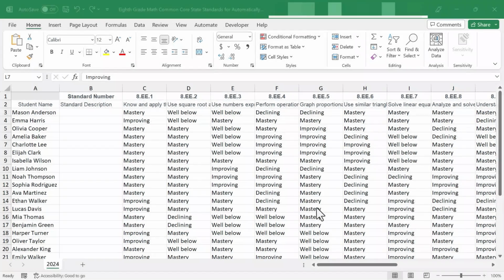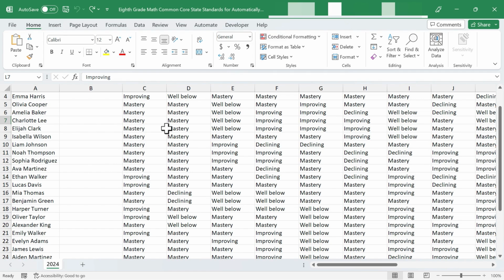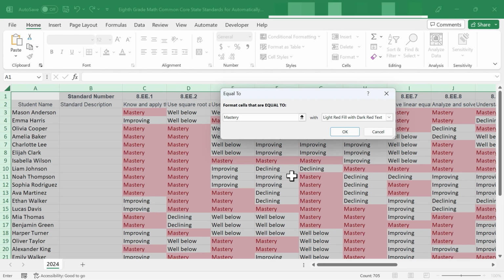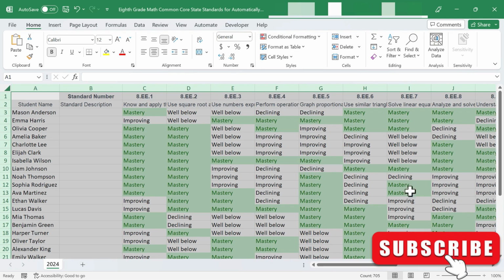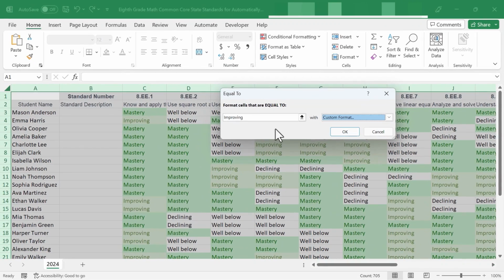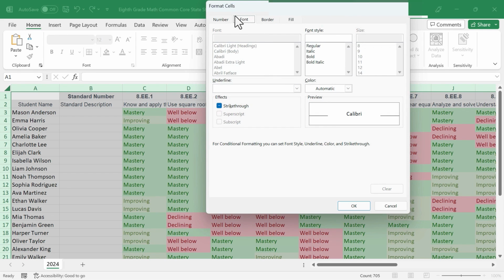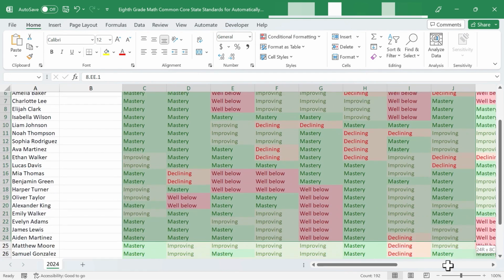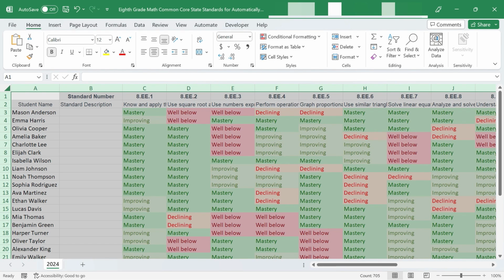Automatically Color Code Specific Words in Excel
Learn how to highlight specific words or phrases in your Microsoft Excel spreadsheets. Set up your spreadsheets so that when you enter certain words, they light up in a corresponding color that lets you know at a glance how your data is shaping up.